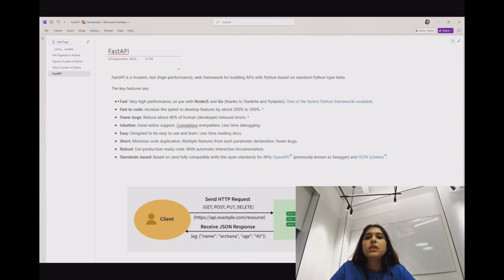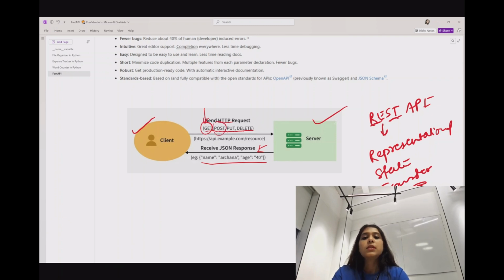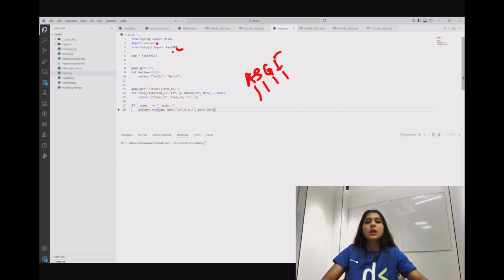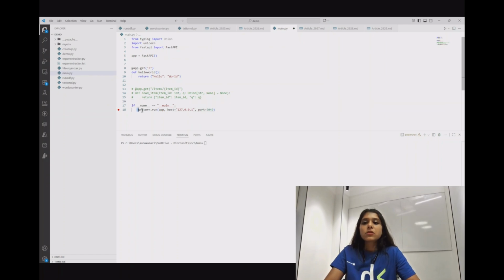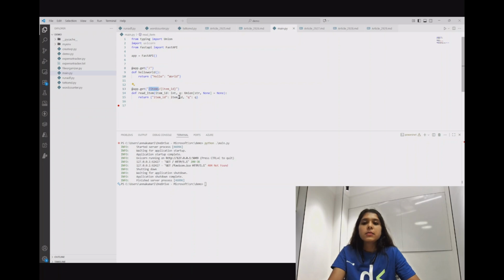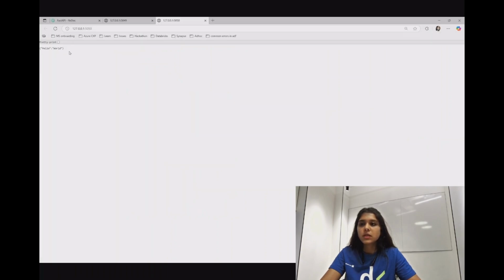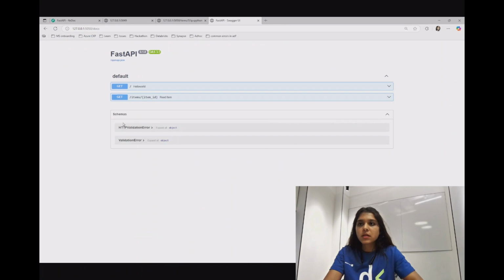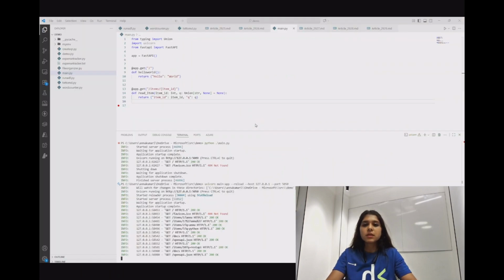FASTAPI in Python | Create REST API using FASTAPI framework in python | SWAGGER UI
from typing import Union
import uvicorn
from fastapi import FastAPI

app = FastAPI()

@app.get("/items/{item_id}")
def read_item(item_id: int, q: Union[str, None] = None):
    return {"item_id": item_id, "q": q}

if __name__ == "__main__":
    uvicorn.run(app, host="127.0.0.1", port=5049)